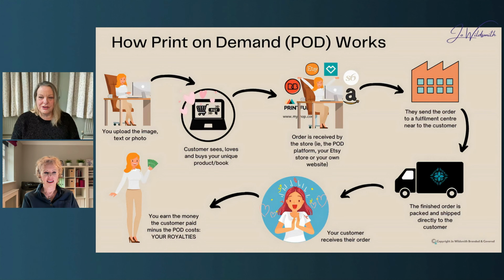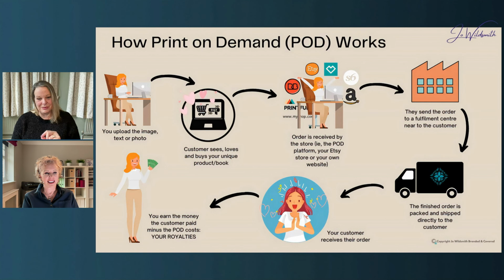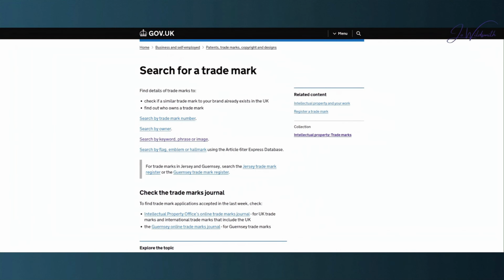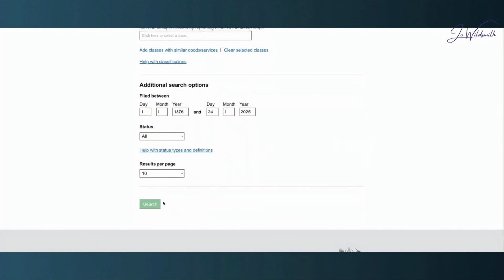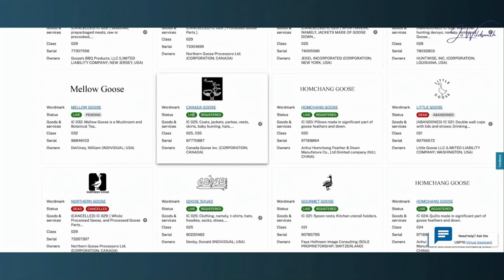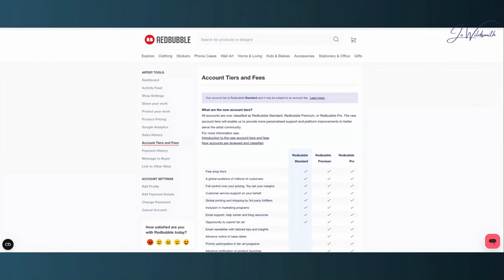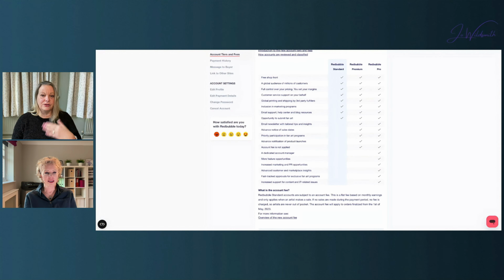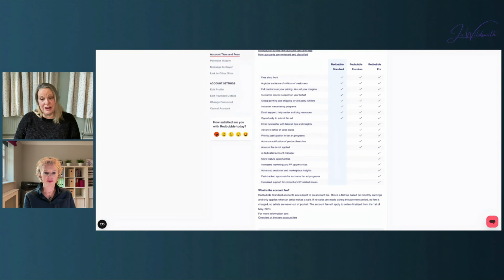POD for Retirees - Need-to-Knows Before You Dive In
In this video, I explain all about what print on demand - POD - actually is, how to avoid getting into trouble with copyright and trademarks, and all about those pesky Redbubble account tiers.

My good friend and fellow YouTuber, Imogen @ wanted to create her own unique products with print on demand. With over ten years of PODDING success, and five training others to do it, she knew I would help her, and others in their 50s, 60s, 70s and above, to learn this fun and lucrative low maintenance revenue stream at a pace which works for them.

After all, my channel is ALL about doing a little prep work now for long-term rewards, whether that's here on YouTube, with your own products for sale worldwide with the magic of print on demand on platforms such as Redbubble, Amazon Merch on Demand, etc, or your own e-commerce website, books, eBooks, on Amazon KDP, audiobooks, _and so, so much more._

*Let's get the world earning as they sleep, or eat, or simply have the freedom to live their glorious lives.*

This is the second in our series of straightforward, clear videos showing you the how-to of print on demand. If you would like to catch up with Video 1, you can do so

I'm Jo, 56, London mother and grandmother. I've lived a varied life and learnt a LOT along the way, and if you are also in this 'midlife' stage I'm sure you have too. YouTube has a bit of a us-shaped gap in it and I'm determined that we have a lot to say and a lot of ways we can help, inform and entertain people by sharing our knowledge, experiences and skills.

If you enjoyed this video and fancy buying me a coffee, you can do so

Discover my £29 courses here, they’re step-by-step, easy to follow video-based lessons and you also get to join my Branded & Covered Private Members Facebook Group too, for ongoing updates, live Q&A sessions, and tips.

Canva - well this one goes without saying. I'd be lost without it for designing thumbnails and images
MerchTitans Automation - how I maximise my time by uploading to several print on demand sites at once

Timestamps:
0:00 Why are we doing this?
1:21 Section 1: How POD works
1:26 You add your design
2:42 The customer buys
4:05 The order is received
4:19 Order fulfilment
7:20 Packed and sent
7:41 Customer receives their goodies
7:47 Your royalty
9:46 Section 2: Trademarks & copyright
11:06 Copyright
13:19 Trademarks
16:39 UK trademark search
19:50 US trademark search
21:20 Own a trademark?
23:12 Any questions?
23:49 Section 3: Redbubble Tiers
31:38 Why I recommend starting with Redbubble